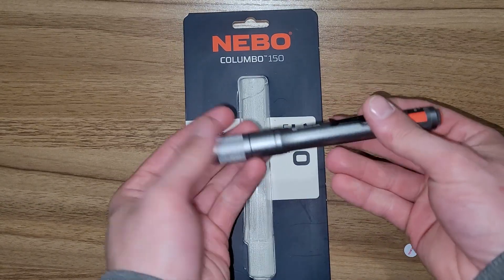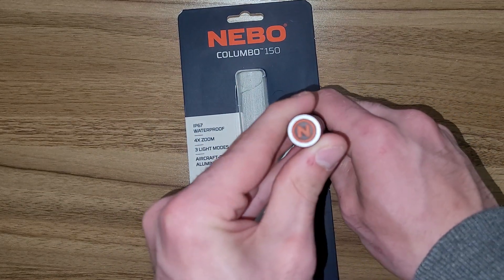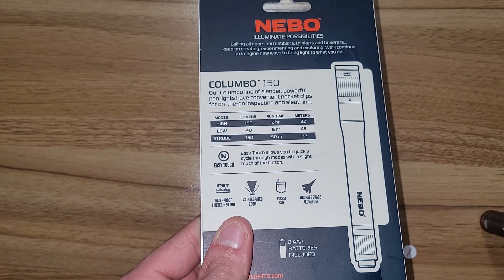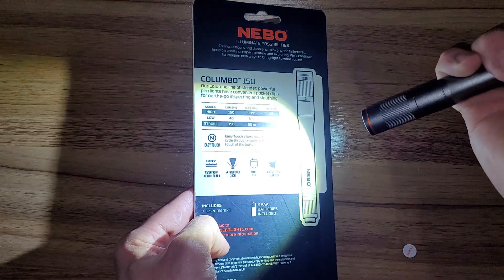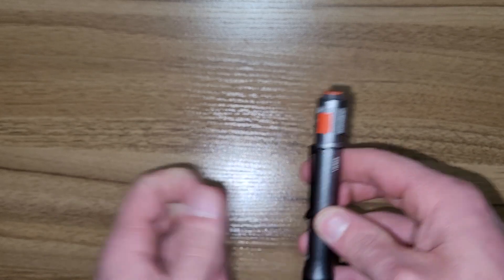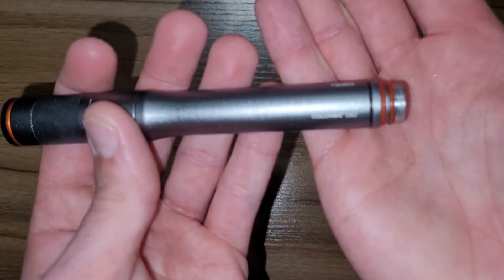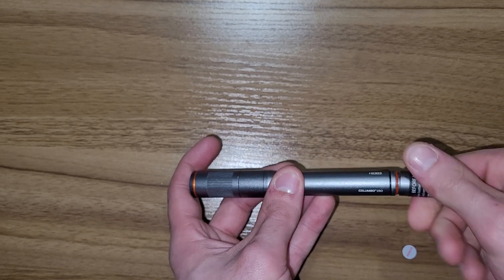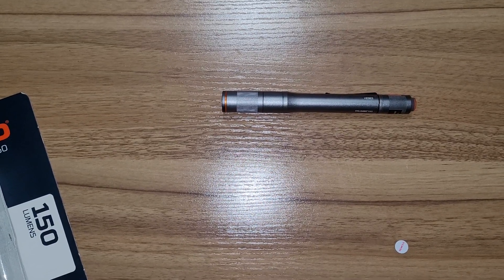Nebo Pocket Pen Light. Simple, Classy, and Functional.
good little light. simple. although I'd rather just one mode.